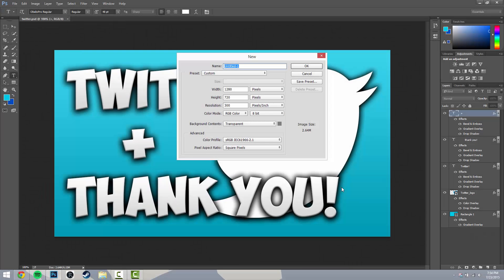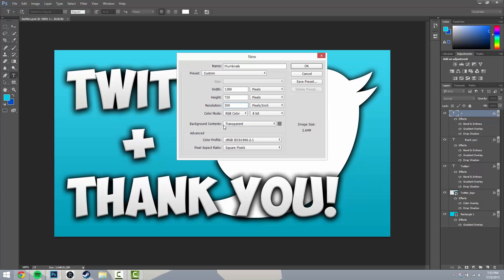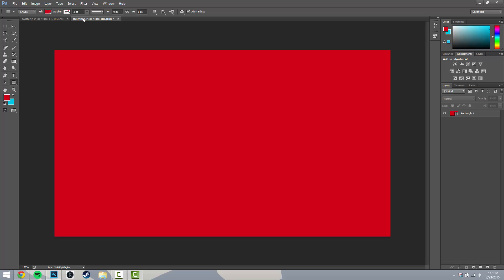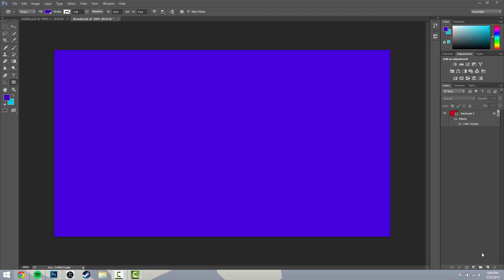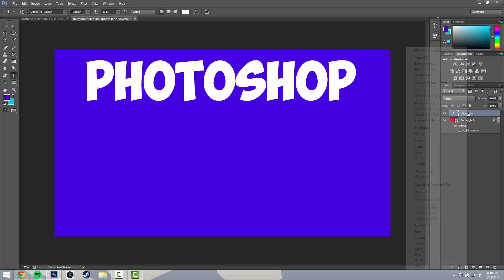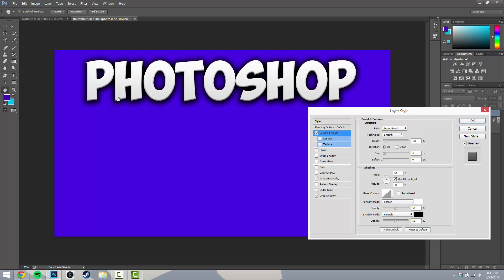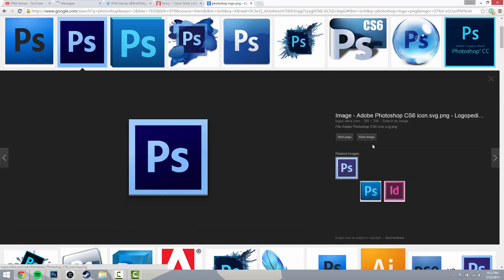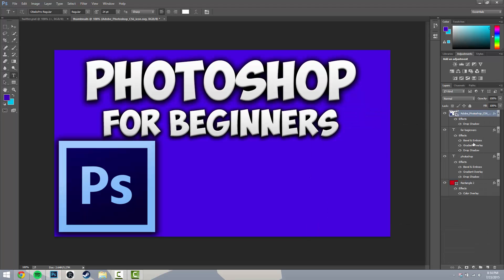Photoshop For Beginners 2016 - THUMBNAILS!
Learn how to make sweet custom thumbnails for your YouTube videos for BEGINNERS!
No Photoshop experience is needed!

Comments are always welcome (: DNA Games